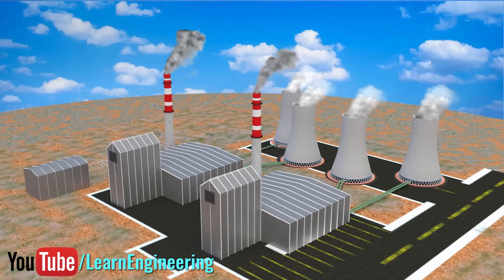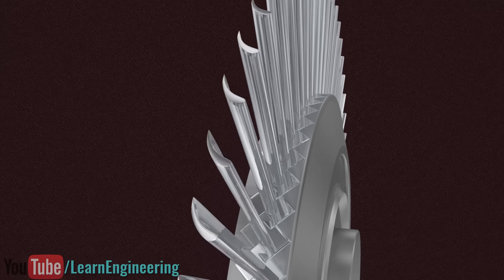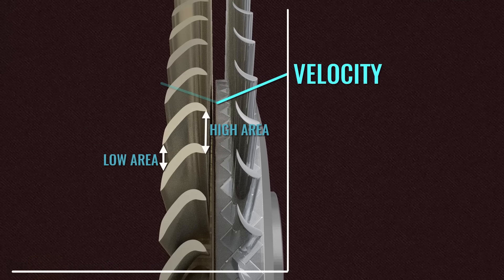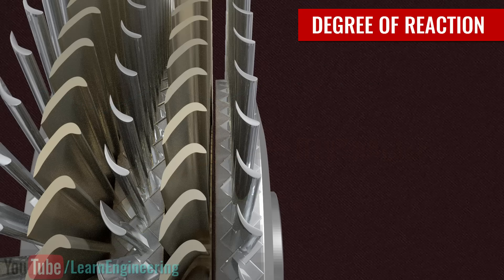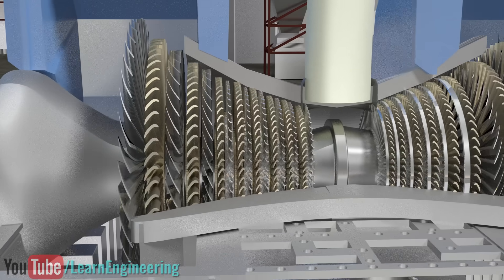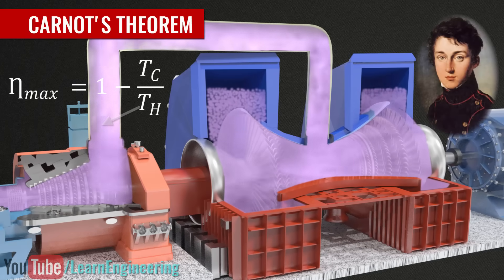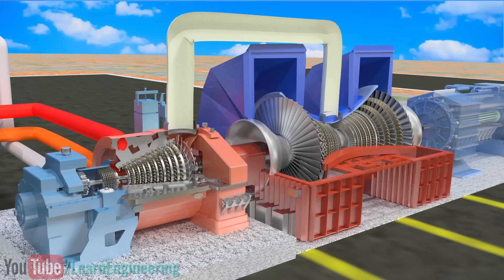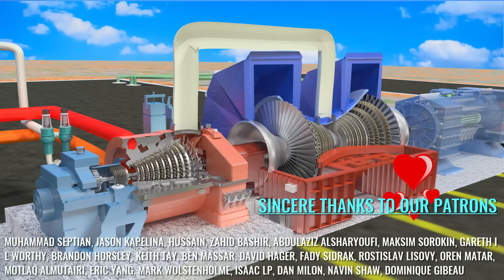How does a Steam Turbine Work?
Nuclear and coal based thermal power plants together produce almost half of the world’s power. Steam turbines lie at the heart of these power plants. They convert thermal energy  in the steam to mechanical energy. This video will explain the inner workings of the steam turbines and why they  are constructed the way they are in a step by step logical manner.